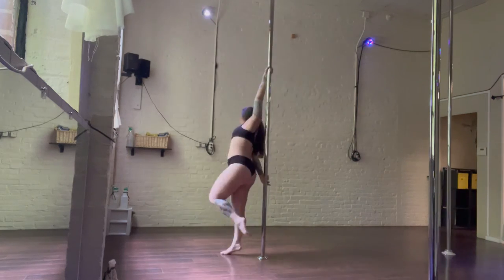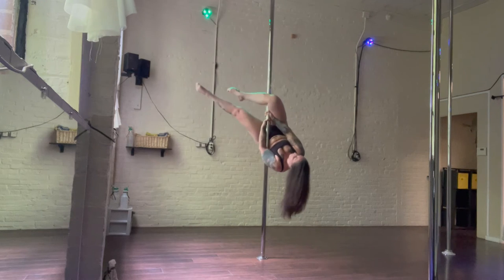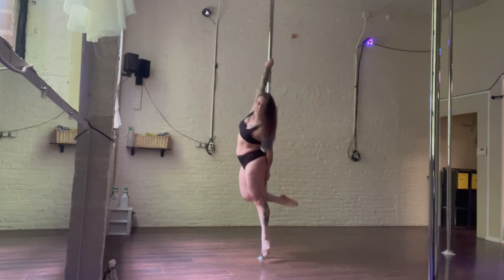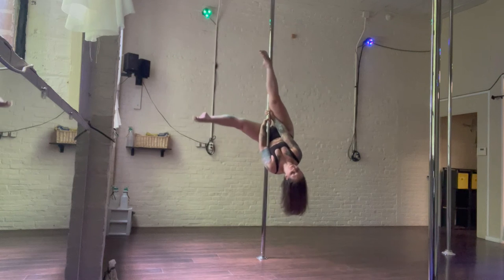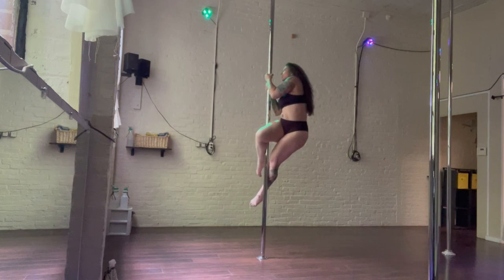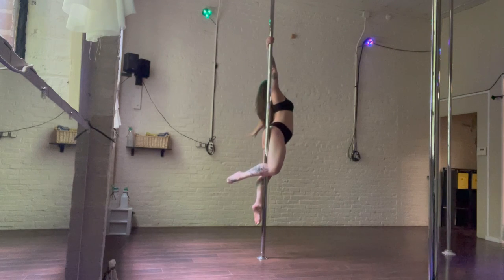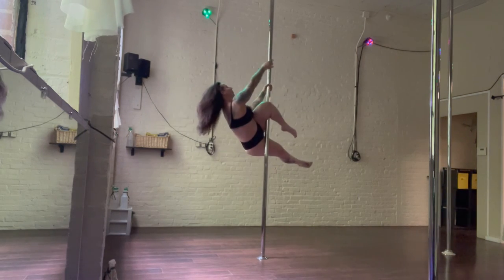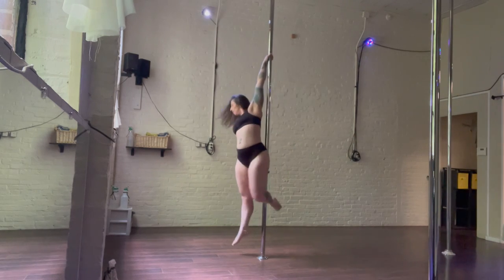Intermediate Pole Dance Combo Tutorial: Gemini Climb Combo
This poletrick combo uses staticrotation on the staticpole

For intermediatepolers who can invert.

Start in your strong arm hold, invert, and hook your outside knee.

Climb up to pdfigurehead and reach the inside arm high, and then use your other arm to create a circular motion to propel you down the pole

Make sure you try both sides, and enjoy the static rotation!

Share with a friend who may enjoy, and let us know how you like it!